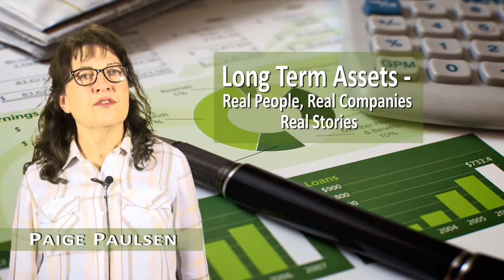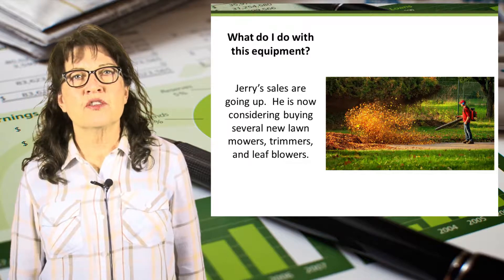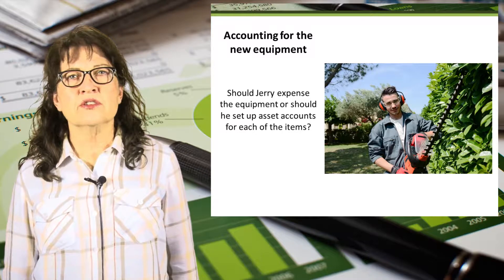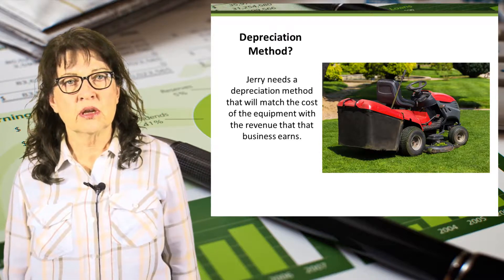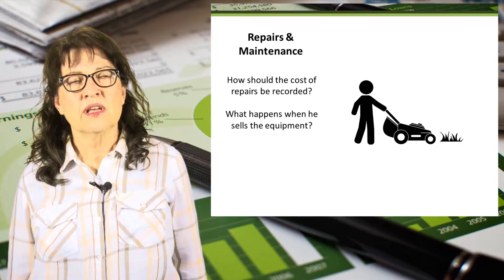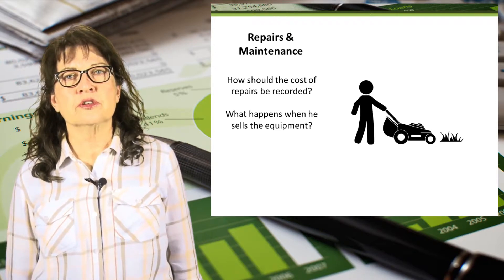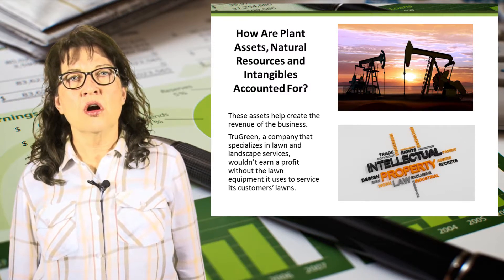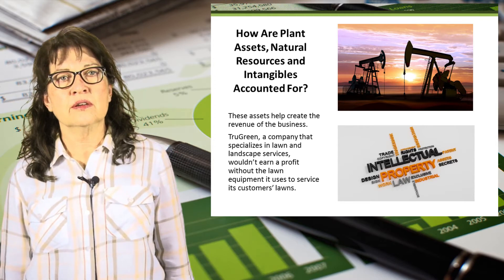10 Long Term Assets Real People, Real Companies, Real Stories